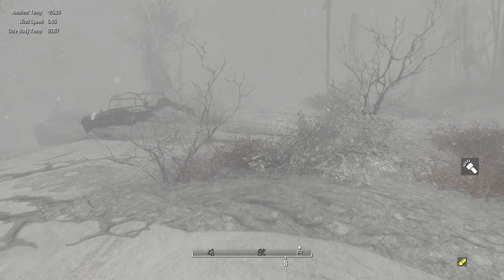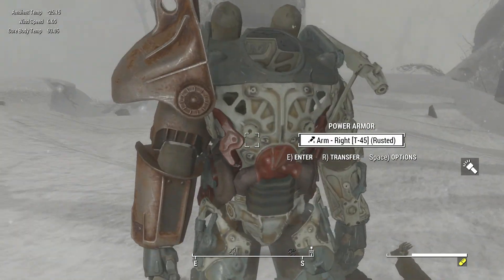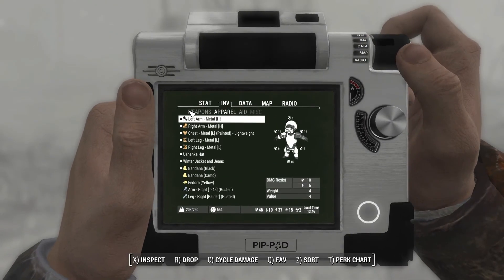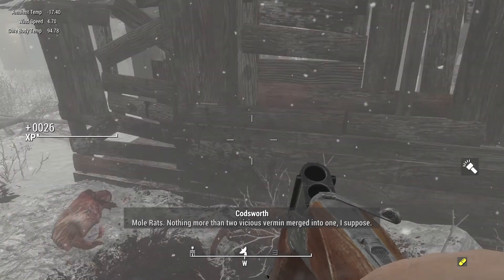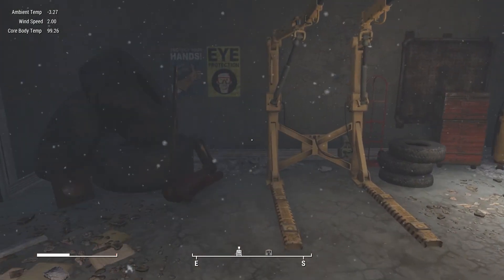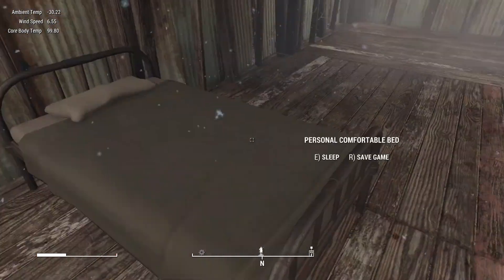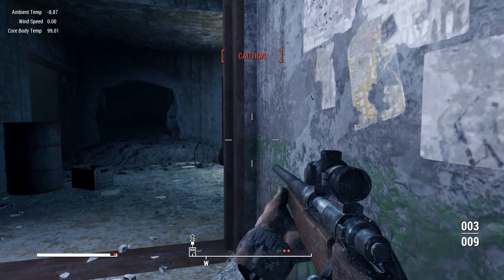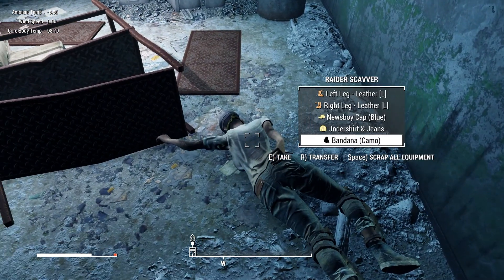Fallout 4 Part 3 The Trials of USAF Olivia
Oh boy look here we got ourselves on of them part 3s Join me as I un(successfully) make my way through USAF Satellite station Olivia